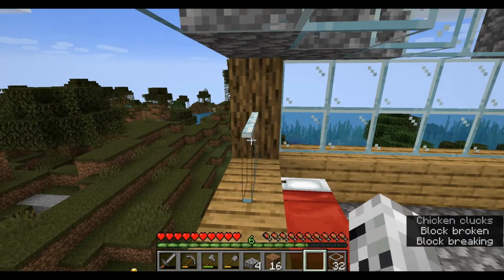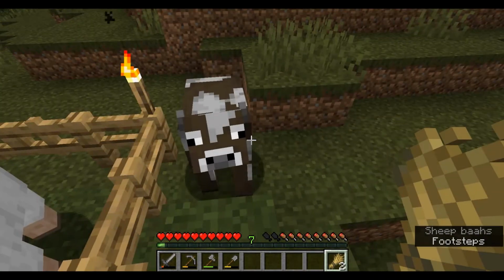VANGUARD SMP EPISODE 4: FIXING THE BASE!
This episode we fix the horrible roof of the base!